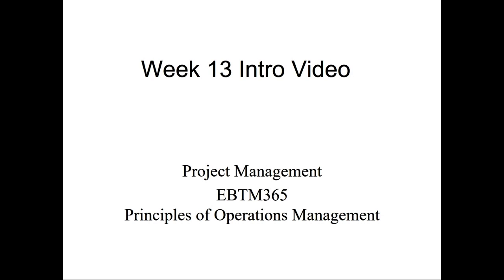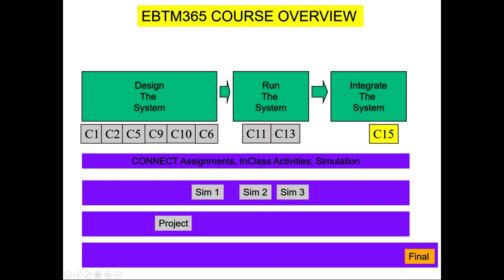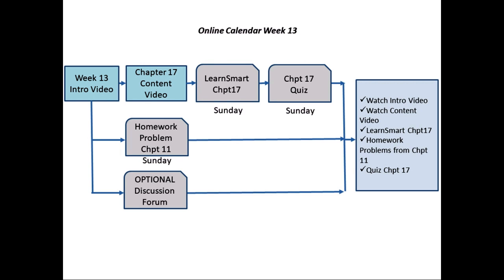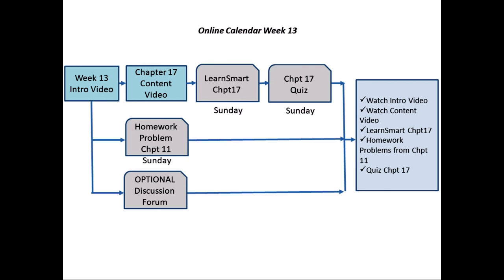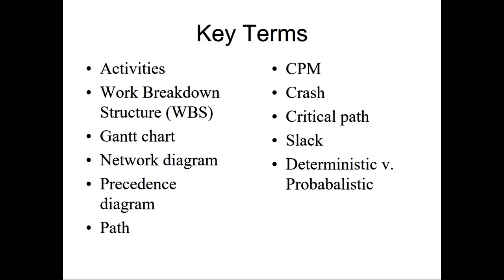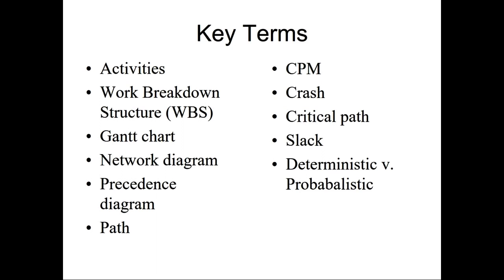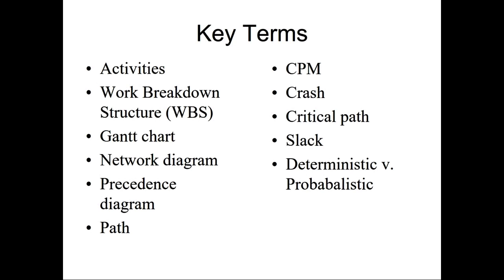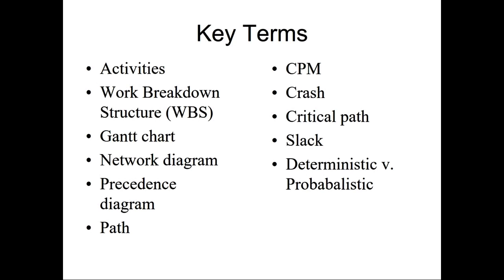EBTM365 Intro to Week 13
Professor Porterfield provides an overview of this week's materials